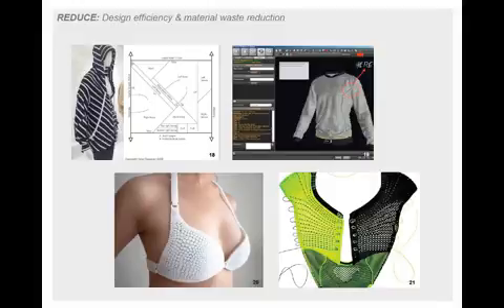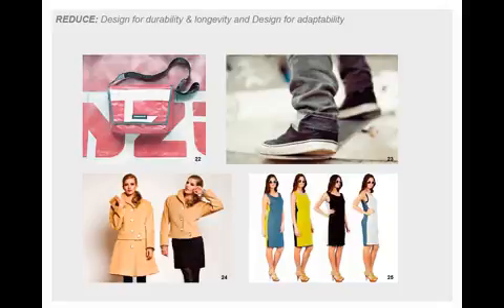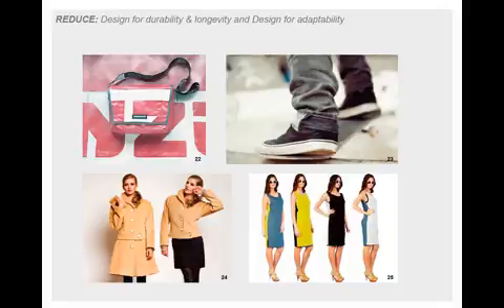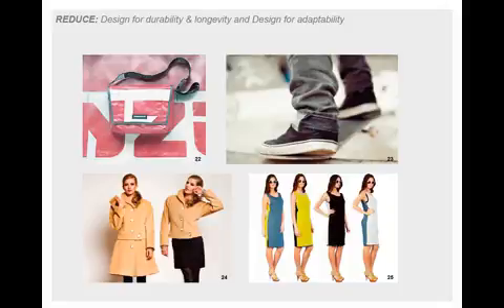YFS14 A trend perspective Designing out waste Mobile clip10